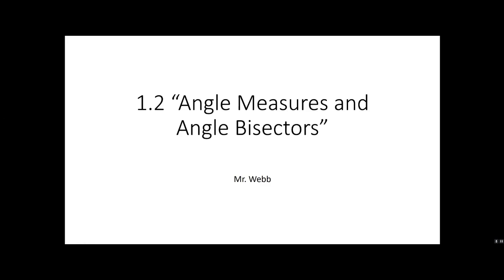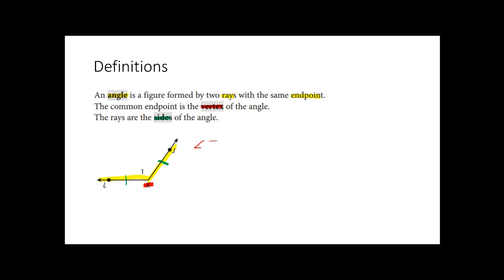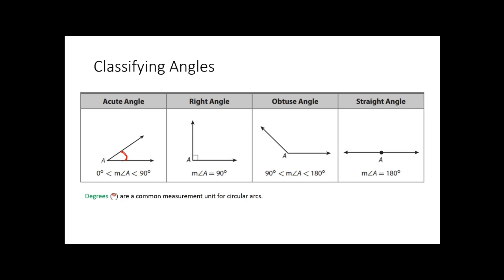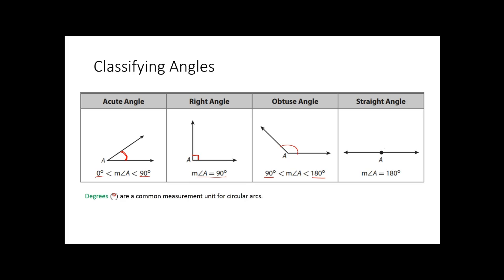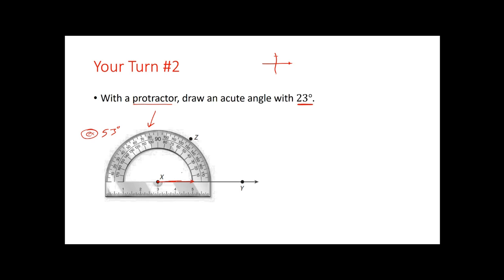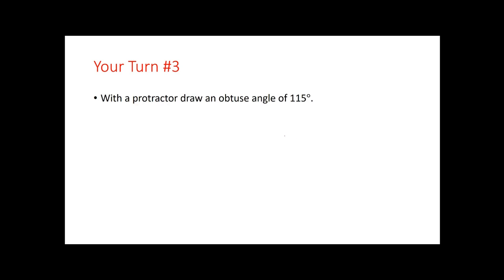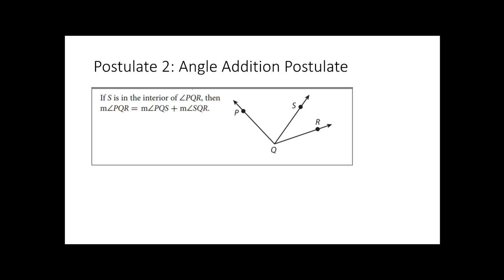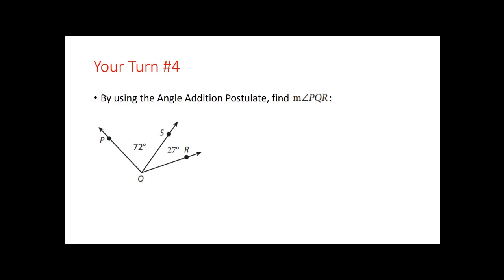Geometry 1.2 Angle Measures and Angle Bisectors